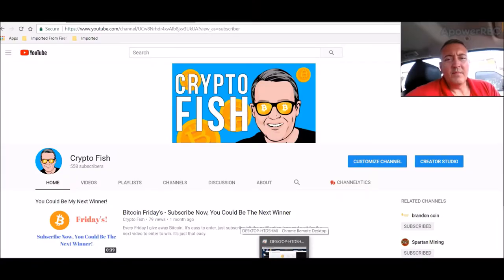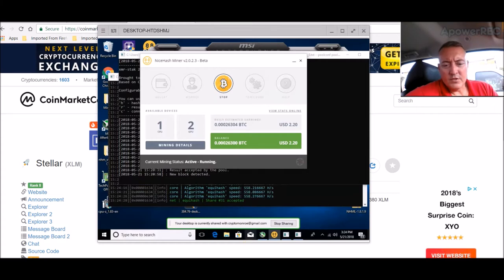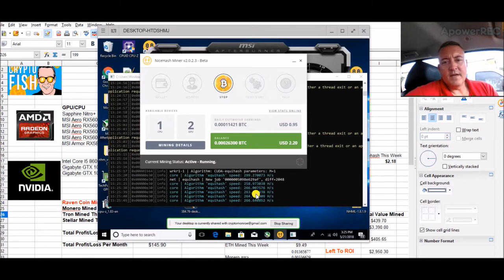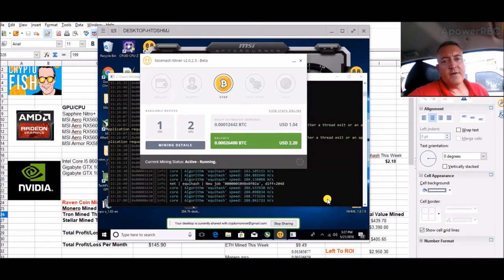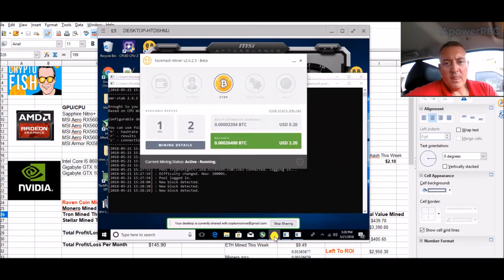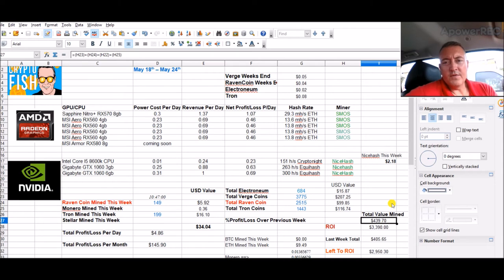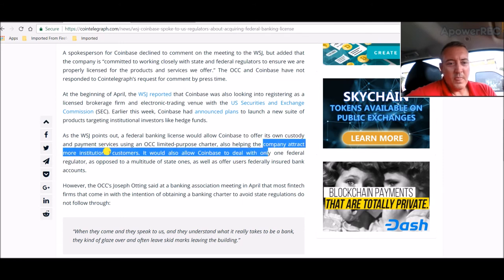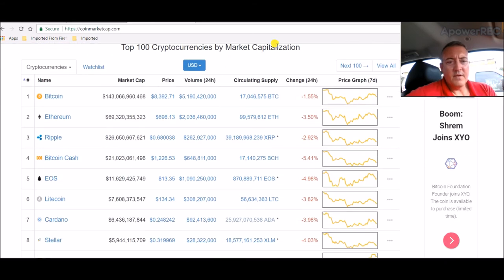Nicehash 1060 3g vs 1060 6g and Coinbase Bank News 5-21-2018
So which is better, the 1060 3 gig or the 1060 6 gig on nicehash.  In this video we find out.  Also, I delve into whether or not Coinbase is trying to become a bank and whether this news is good or bad for Cryptocurrency.  Finally, I go over my plans going forward with my Mining Rigs.

Nicehash 1060 3g vs 1060 6g and Coinbase Bank News 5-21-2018, rx560 mining rig build, diy mining rig, rx 570, ethereum mining rig, amd rig, nvidia rig